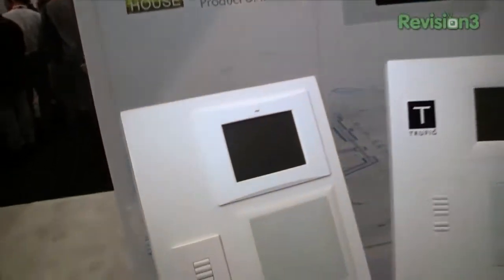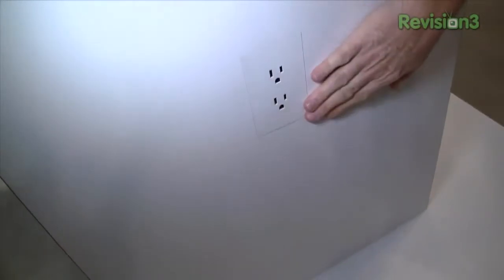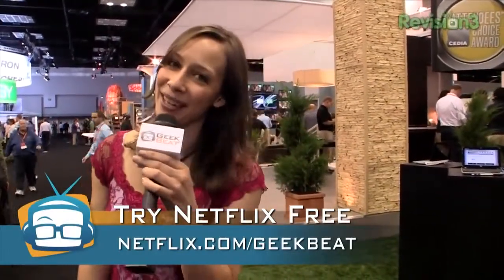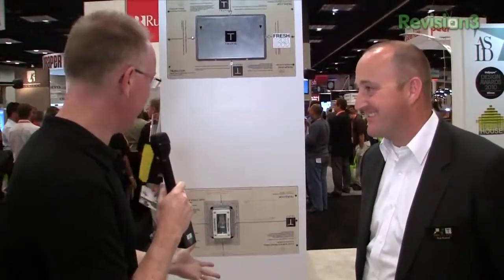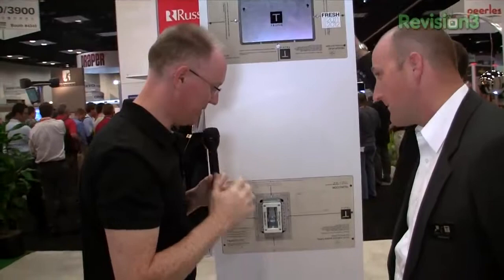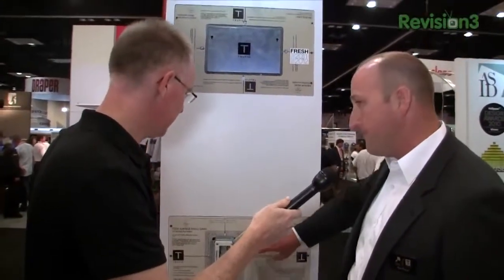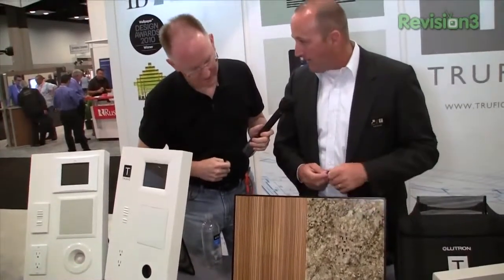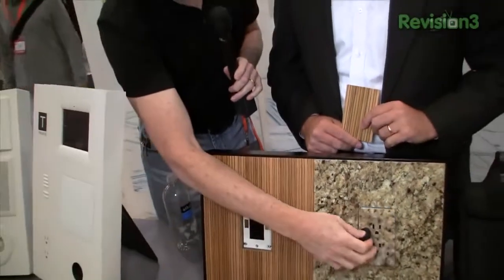Geek Beat Archives CEDIA 2011 TRUFIG Flush Mounting Installation Review